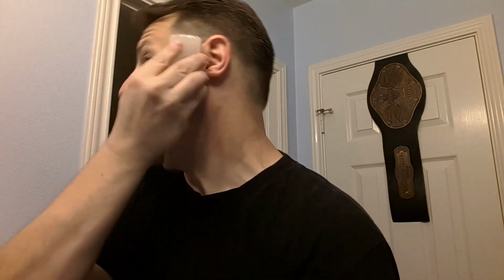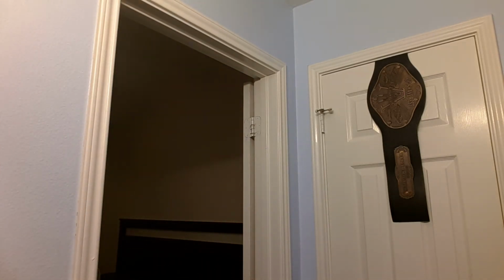SOTD: Gingers's Garden "Aventus-type" Tallow Soap